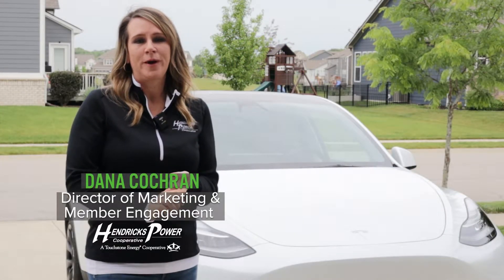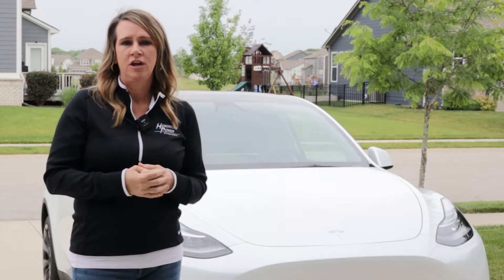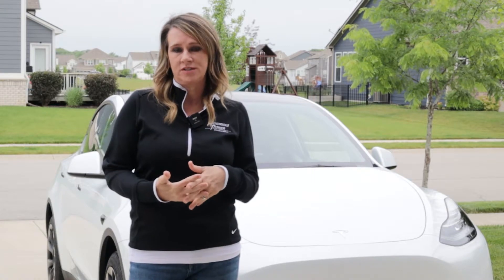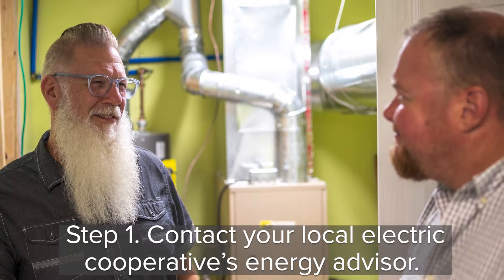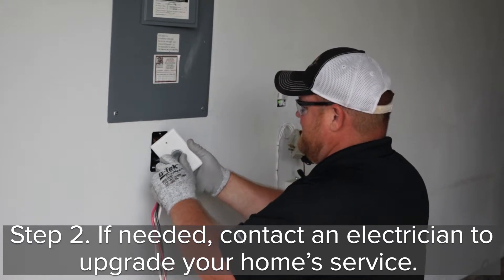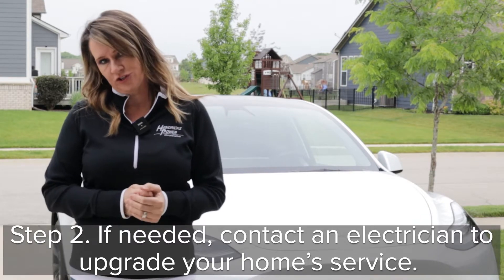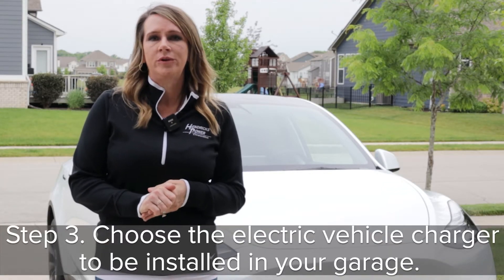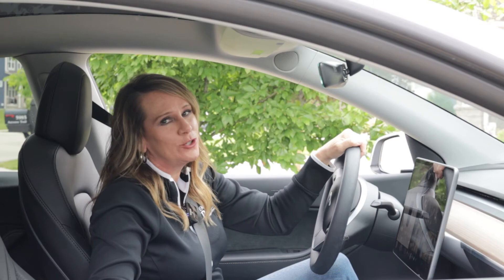Preparing Your Garage for a Level Two Electric Vehicle Charger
Dana Cochran, director of marketing and member engagement for Hendricks Power Cooperative and part of the Power Moves team, highlights the steps you can take to prepare your garage for a level two electric vehicle charger.